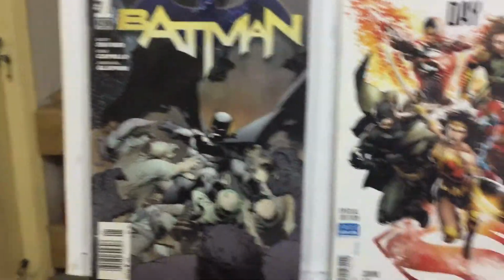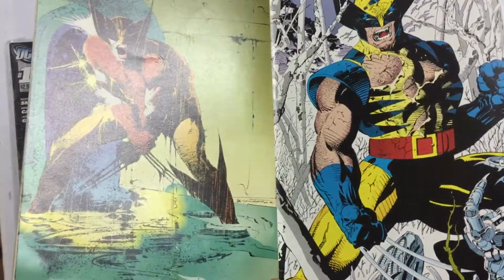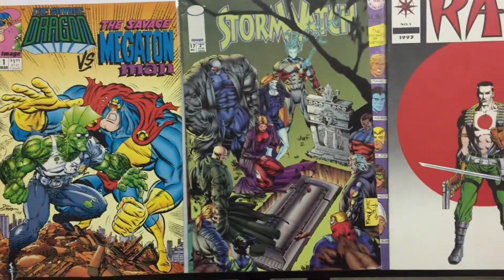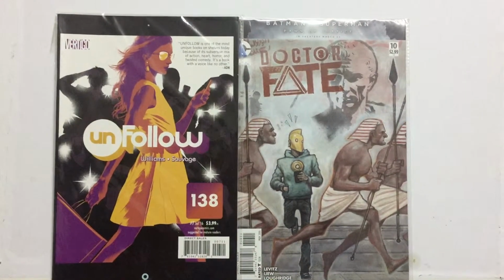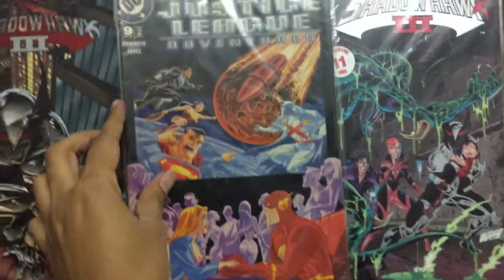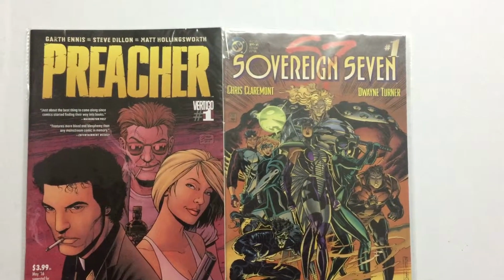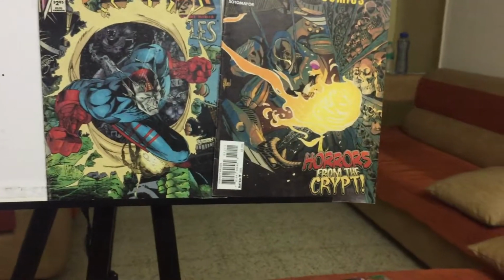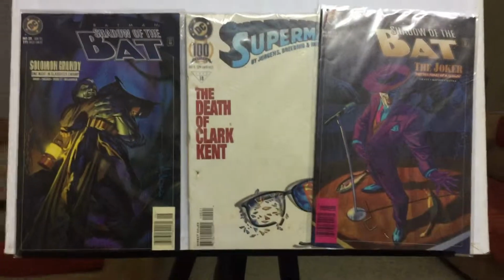Single Issue Comics India - Epic Haul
Epic comic book collection